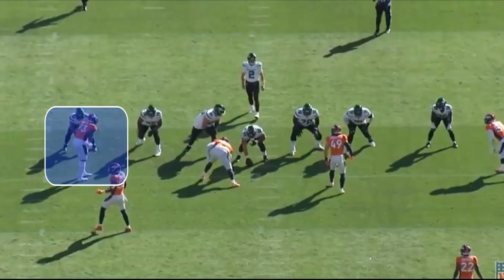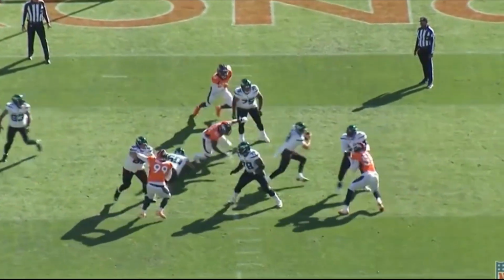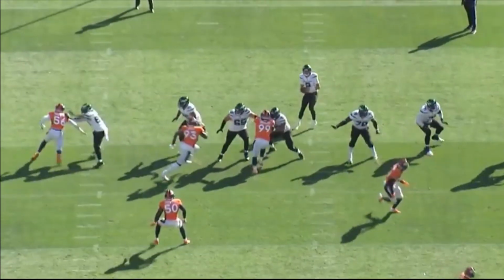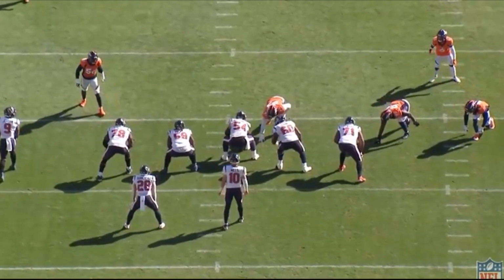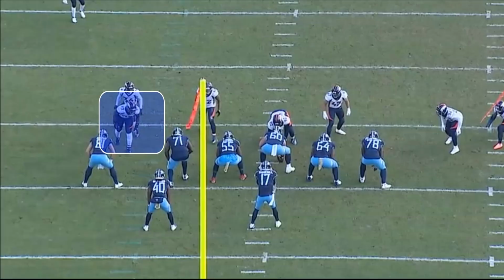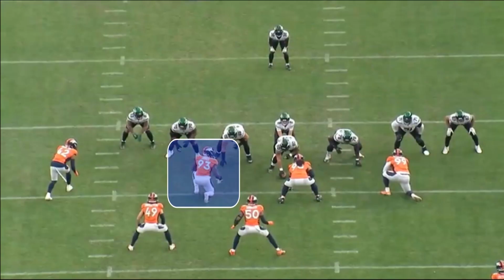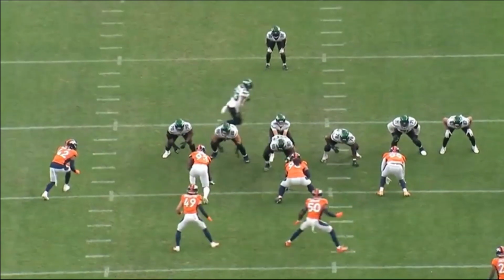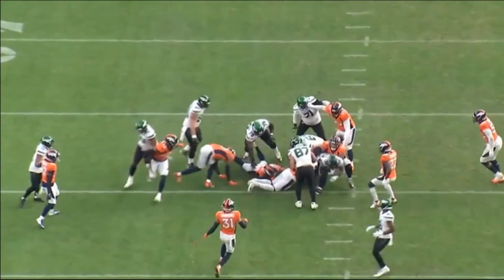Why Seahawks Dre'Mont Jones could be a MAJOR STEAL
Seattle Seahawks sign IDT Dremont Jones. Lets talk about the former Denver Broncos DT.